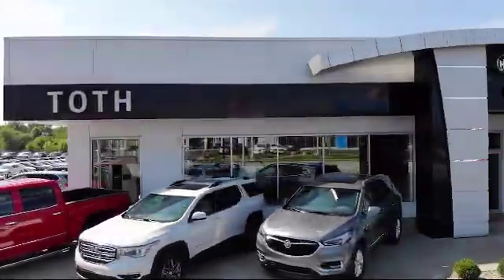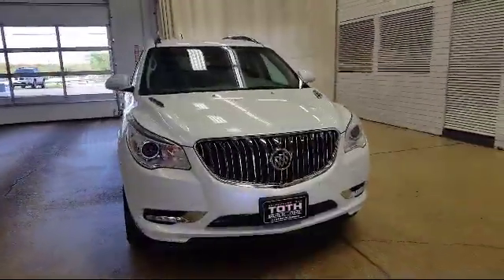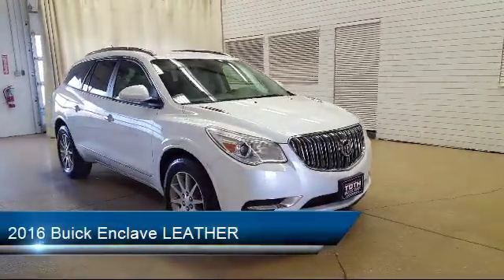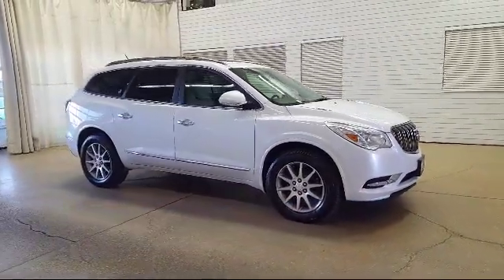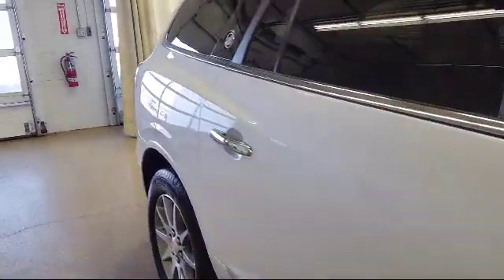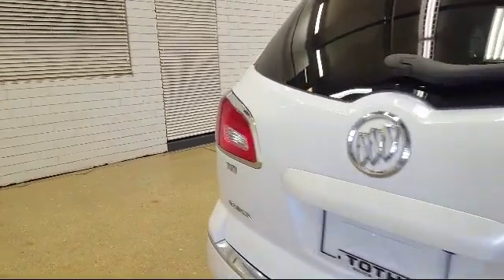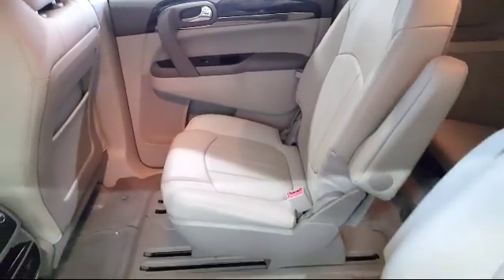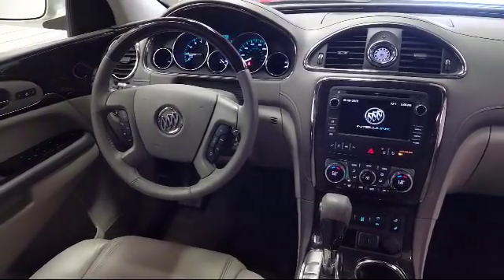2016 Buick Enclave LEATHER Akron Canton Cleveland Youngstown Kent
2016 Buick Enclave LEATHER Stock Number: 7887 Vin:5GAKVBKDXGJ243486

Toth Buick GMC is proudly serving Akron, Canton, Cleveland, Youngstown, and Kent.